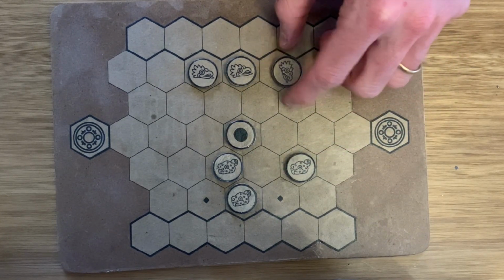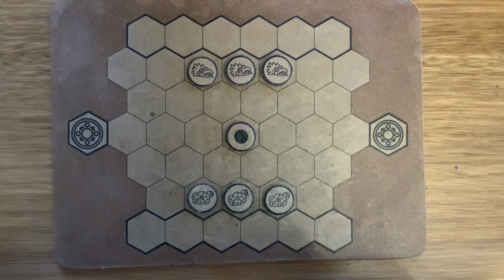How to play Ka'a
"Ka'a" is a 2-player abstract strategy board game inspired by the historical ball game of the ancient Mayans.

This game is still in beta testing, and it is subject to change.

Ka'a was designed by Jonathan Auffarth from Off Earth Games.